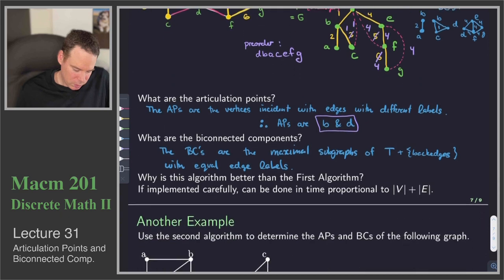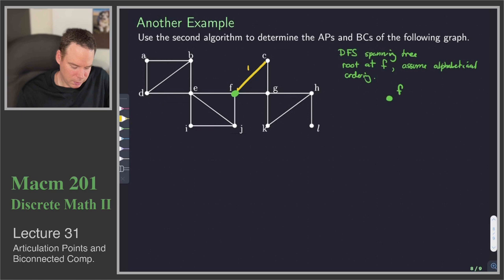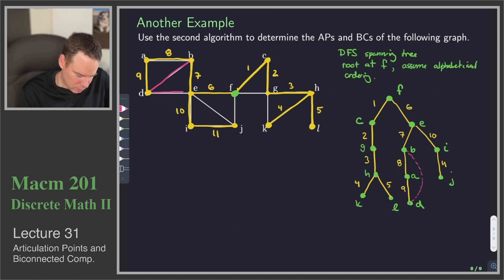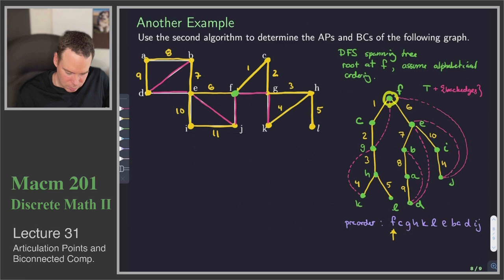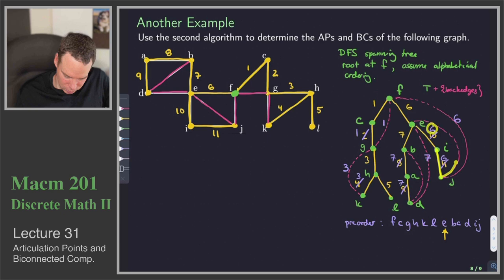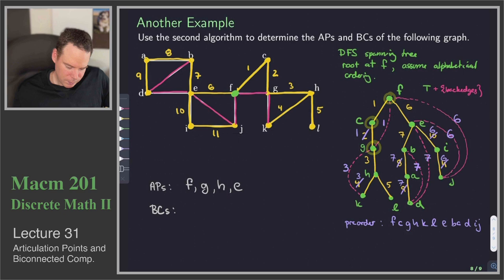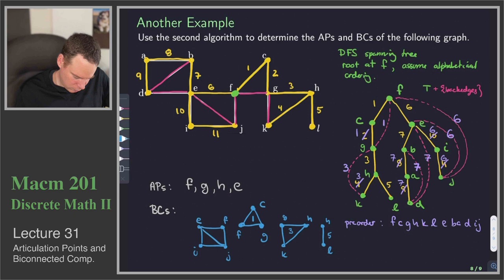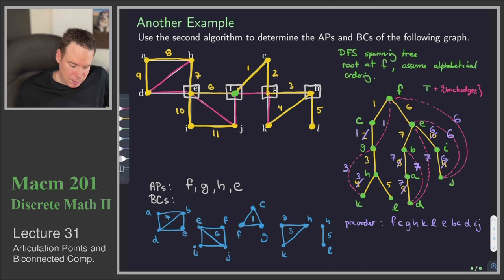Macm 201 - Lecture 31 (2 of 2)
Articulation Points and Biconnected Components
- Additional Example of applying Algorithm 2,: using DFS and Preorder traversals.